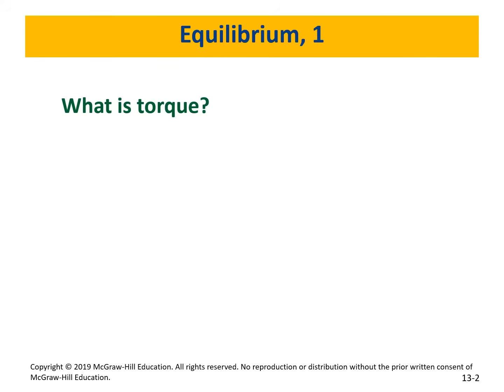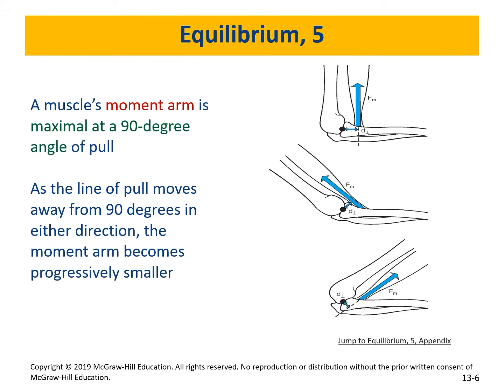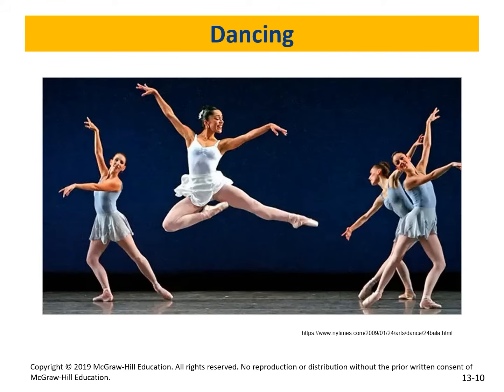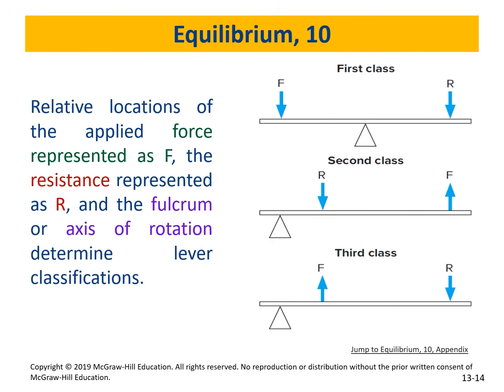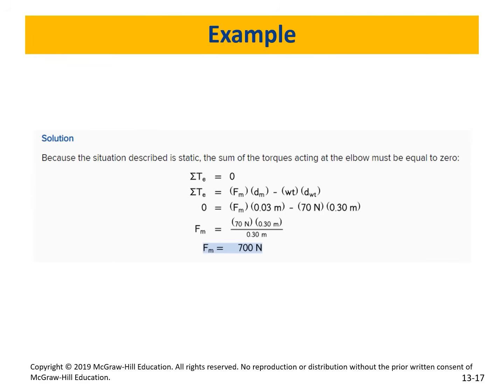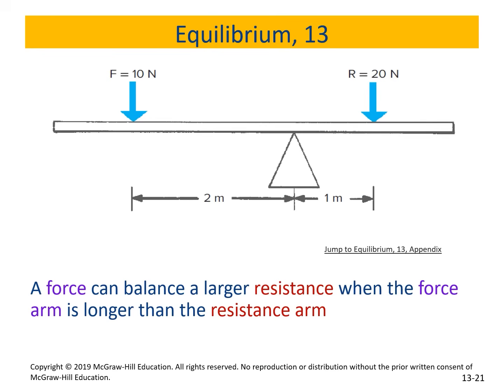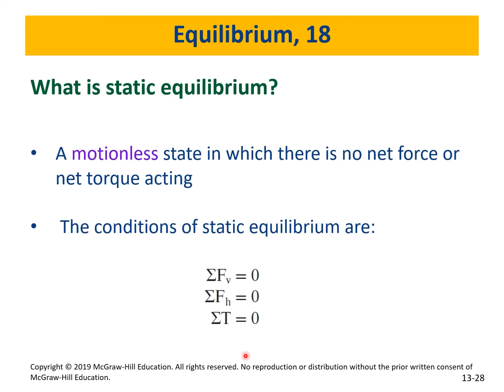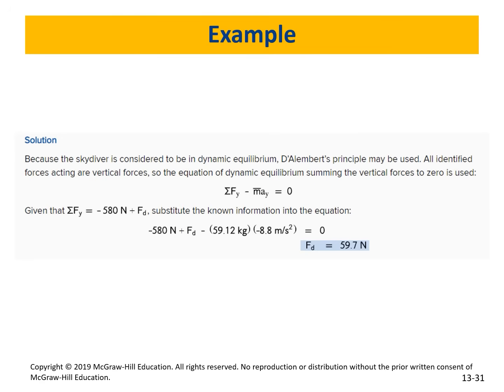Biomechanics #029 - Calculating Mechanical Advantage, Torque & Levers at Equilibrium: EXAMPLES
Biomechanics Calculation of Torque Generation in Muscles. How to calculate Mechanical Advantage, Torque, & Levers at Equilibrium, EXAMPLES solved! Biomechanics principles: exploring mechanical advantage with levers and torque in equilibrium. In this comprehensive video tutorial, we delve into the world of mechanical advantage, torque, and levers, exploring their intricacies and applications in biomechanics. Through engaging explanations and real-world examples, we'll equip you with the knowledge to confidently analyze these concepts and their role in human movement.

0:00 Chapter 13 Overview and Objectives
0:46 Defining Torque in Human Movement
2:01 Moment Arm and Force Direction
3:30 Resolving Forces and Torque Calculation
5:32 Muscle Torques at Human Joints
6:55 Maximum Torque and Joint Angles
8:00 Seesaw Example and Static Equilibrium
10:31 Torque Applications in Sports and Dance
14:30 Levers in the Human Body
25:05 Mechanical Advantage and Lever Classes

Key takeaways:
- Grasp the fundamental principles of mechanical advantage and torque
- Understand the different classes of levers and their mechanical advantages
- Apply these concepts to analyze biomechanics case studies
Target audience:
- Students of biomechanics, kinesiology, and exercise science
- Physical therapists, athletic trainers, and sports coaches
- Individuals interested in human movement and performance optimization
Video highlights:
- Clear and concise explanations of mechanical advantage, torque, and levers
- Engaging visuals to illustrate key concepts
- Real-world biomechanics case studies to solidify understanding

Are you looking for a particular biomedical engineering course?

 How to Analyze Mechanical Advantage, Torque, & Levers at Equilibrium? | Biomechanics EXAMPLES SOLVED
Biomechanics Students: PRACTICE THIS to ACE YOUR Mechanical Equilibrium EXAM QUESTIONS!